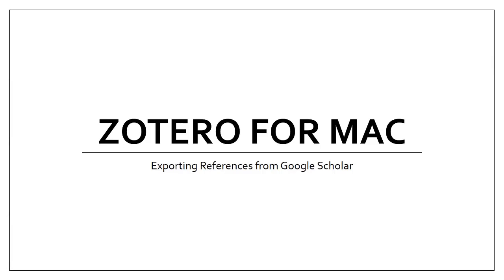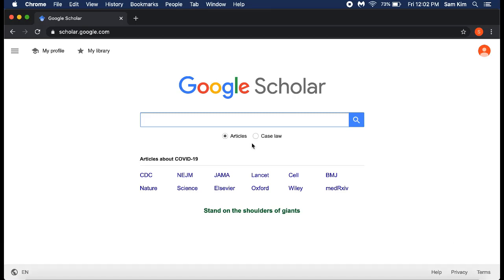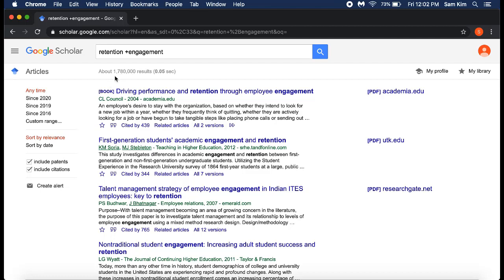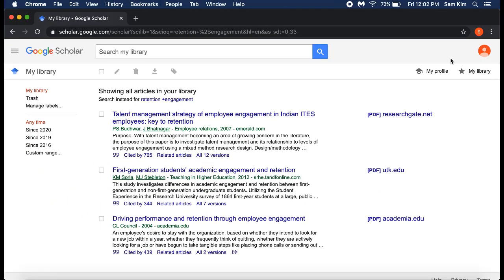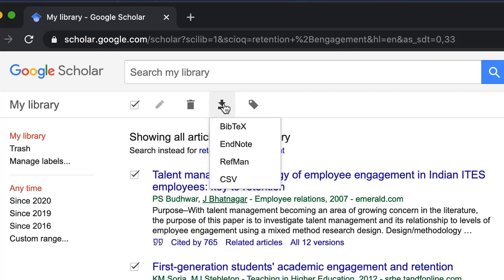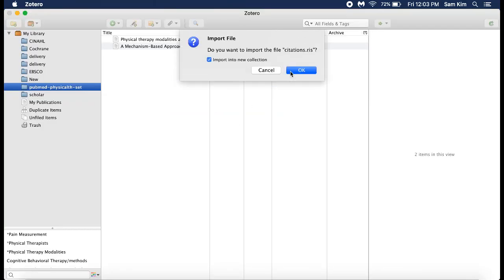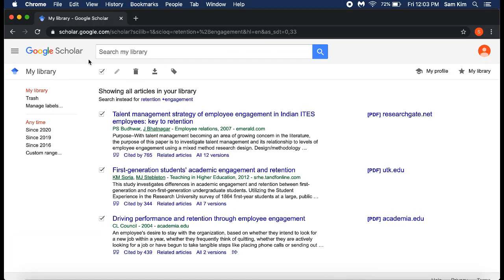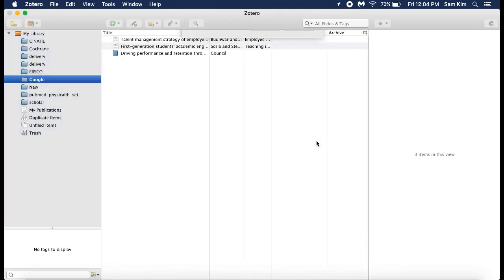Zotero for Mac Exporting from Google Scholar